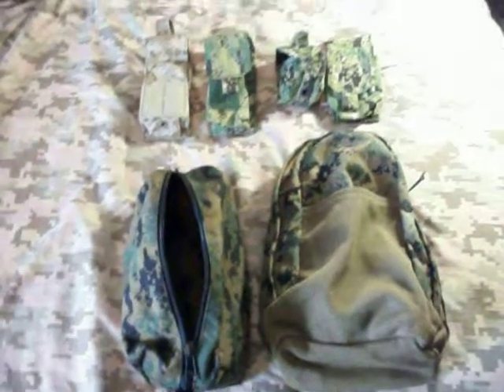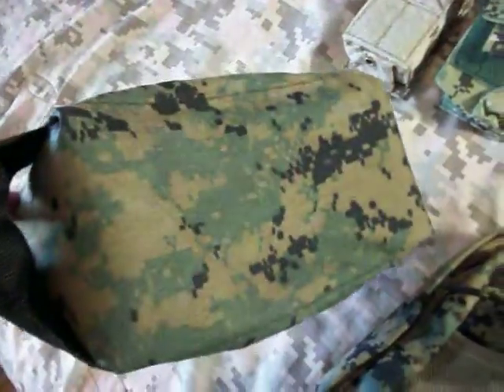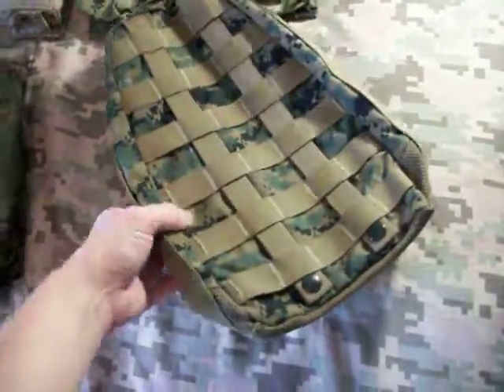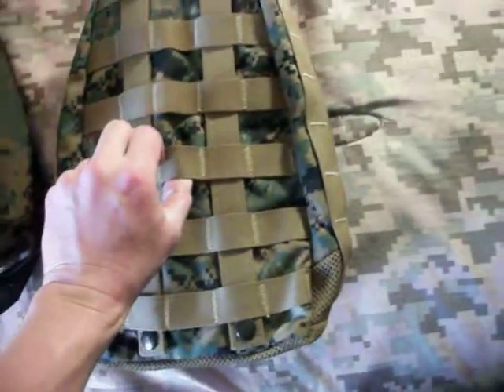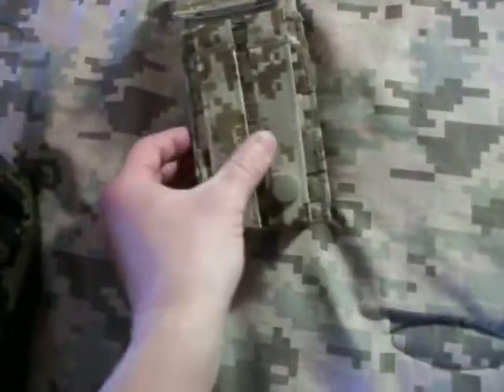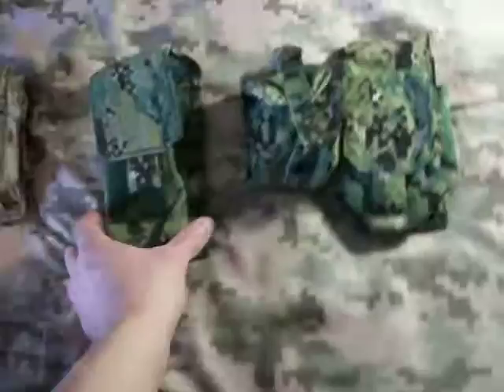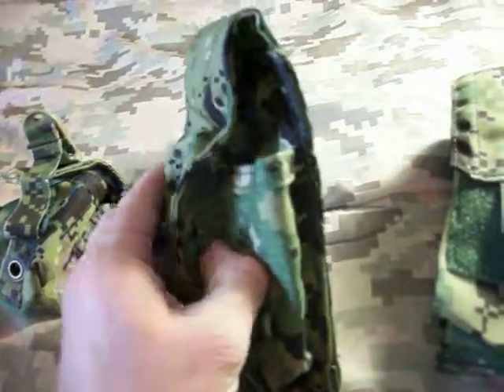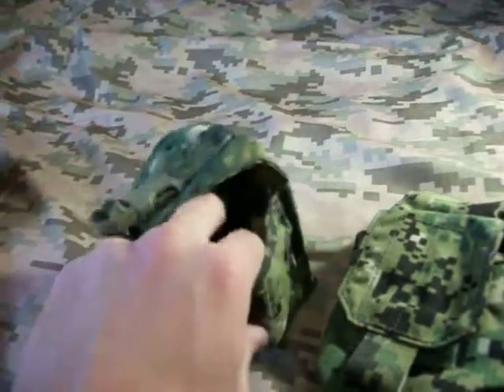Modern USGI surplus gear prepping ideas Part 4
Part 4 of this series brings us to some USMC issue gear in the harder to find camo pattens of MARPAT, AOR1, and AOR2 digital. Pay attention to the recon accessory pouch; this is probably one of the handiest pieces of gear I've shown yet.